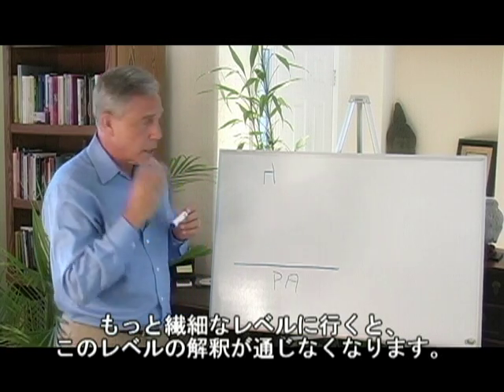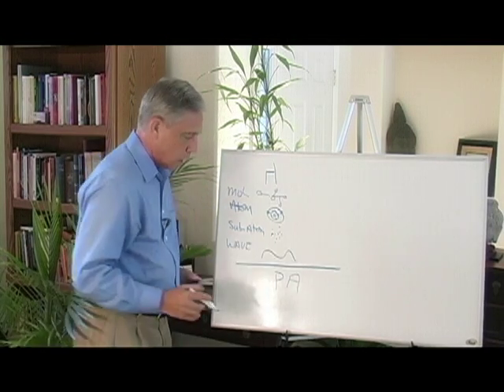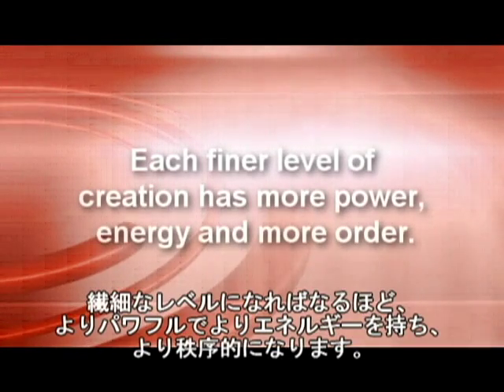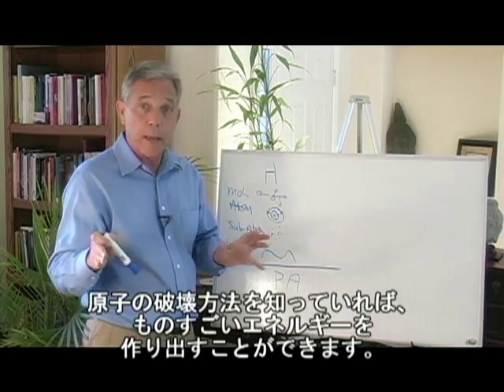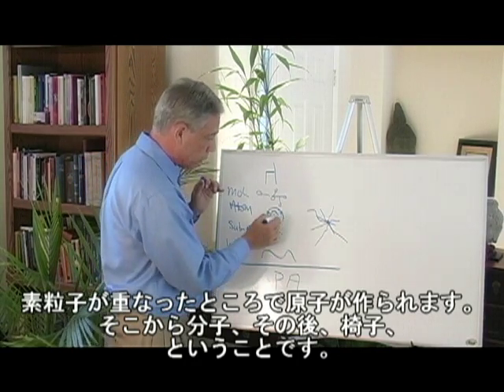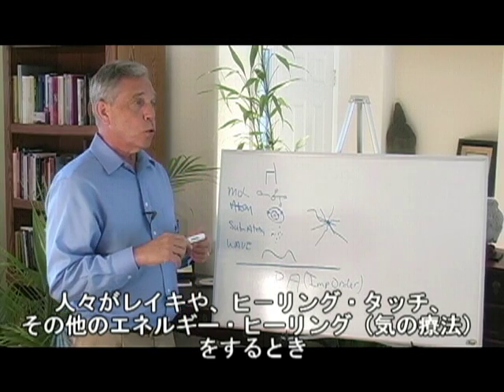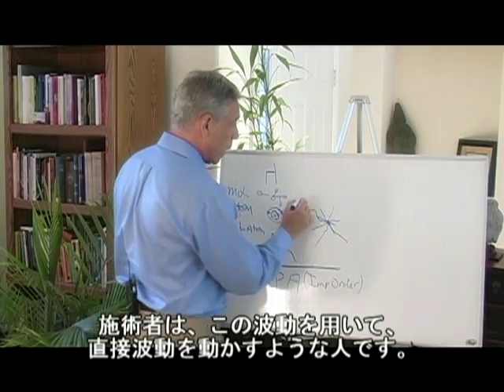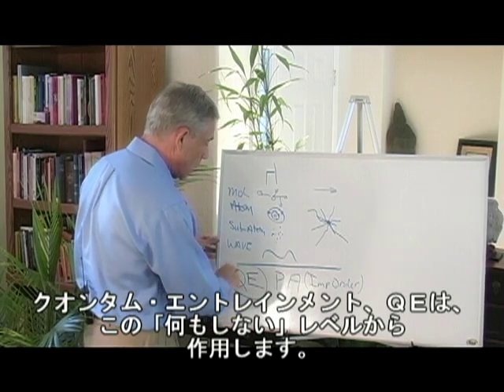クオンタム・エントレインメントの科学的背景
ドクター．フランク・キンズロー先生によるクオンタム・エントレインメントの科学的背景についての説明です。